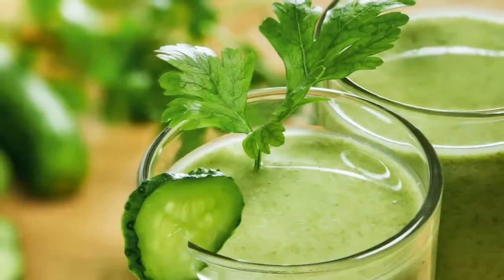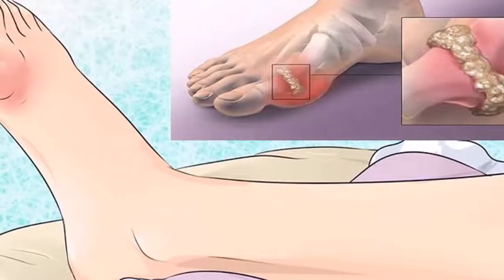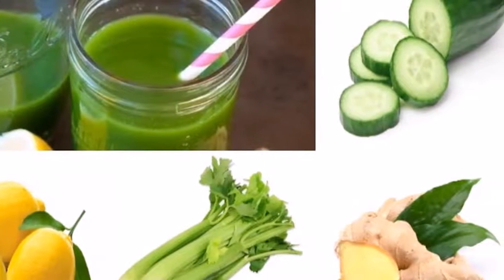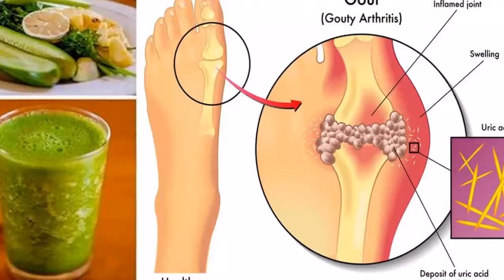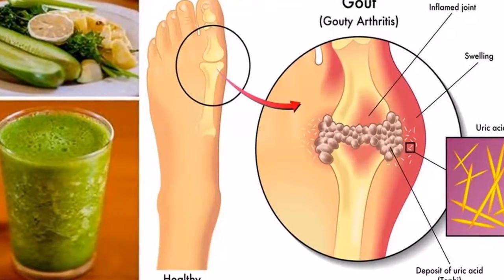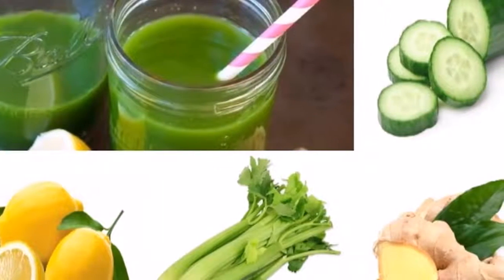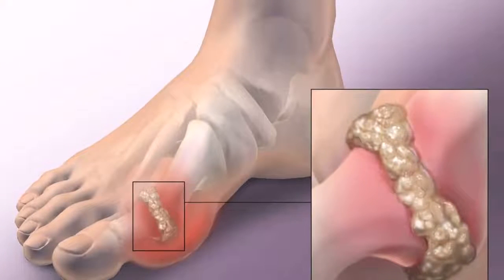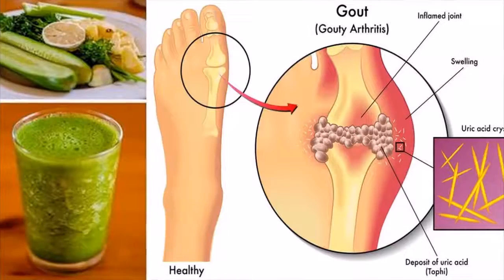This Simple Juice Recipe Will Help You Remove Uric Acid Crystallization In Joints